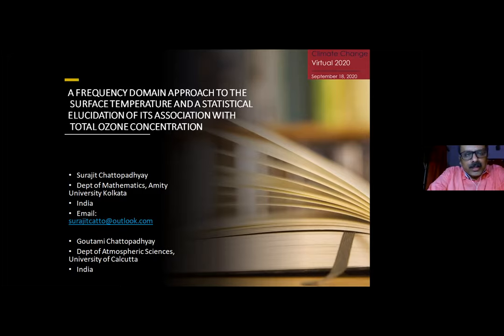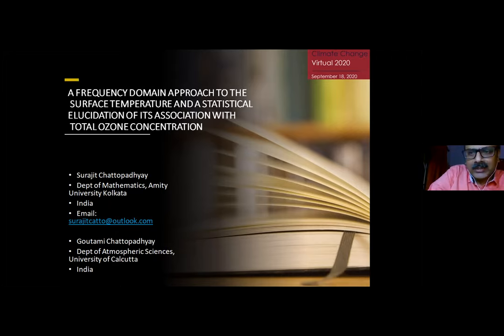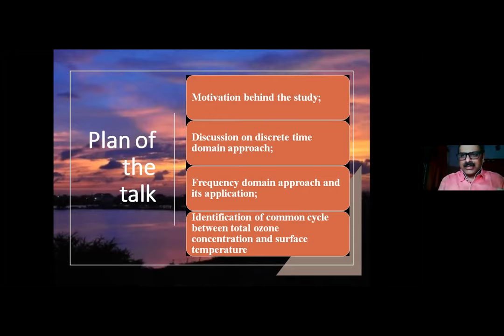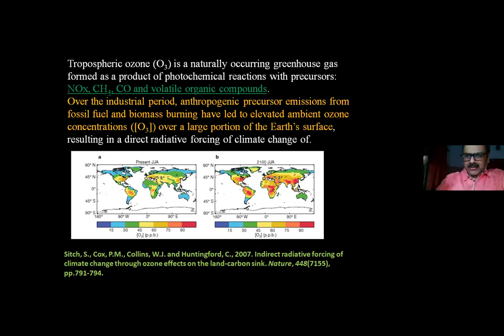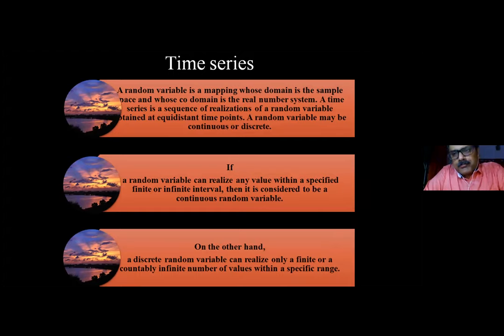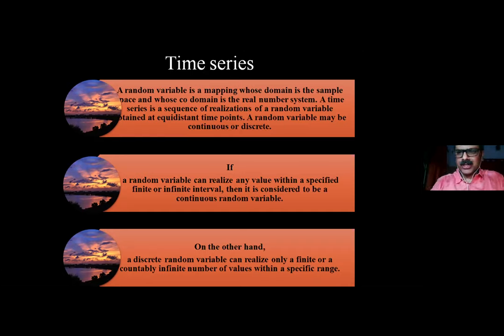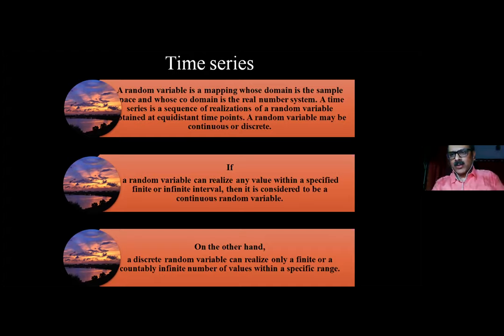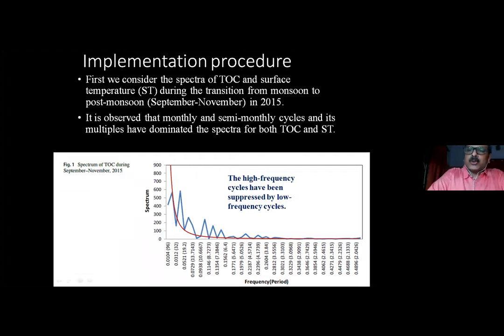Surajit Chattopadhyay | Amity University, India | Climate Change Virtual 2020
Lecture by Surajit Chattopadhyay, Amity University, India  on A frequency domain approach to the surface temperature and a statistical elucidation of its association with total ozone concentration